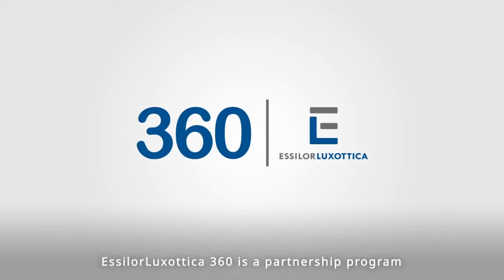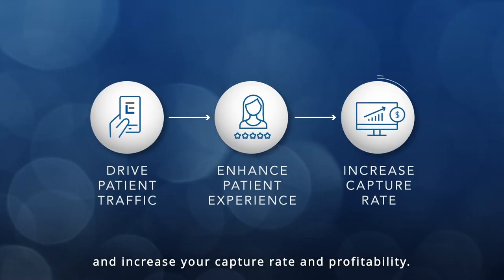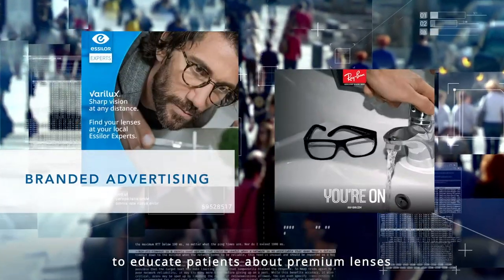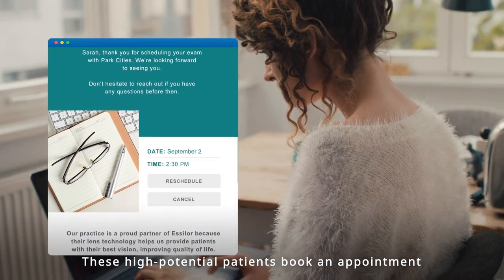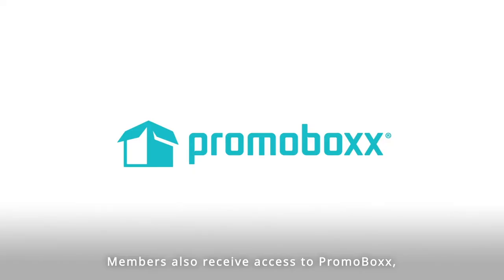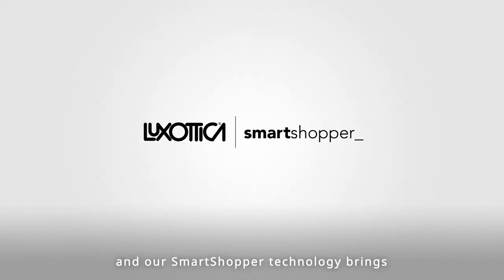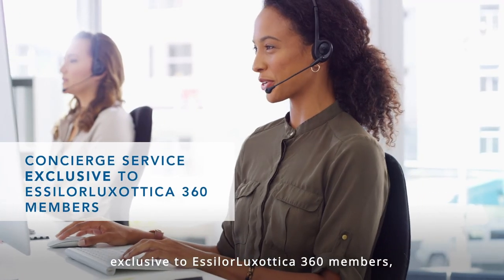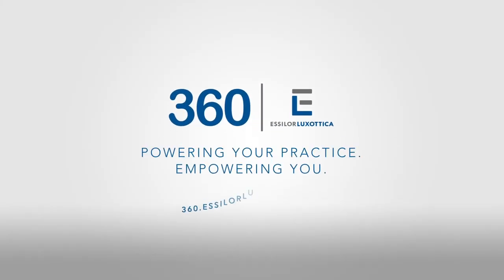EssilorLuxottica 360 | A powerful partnership